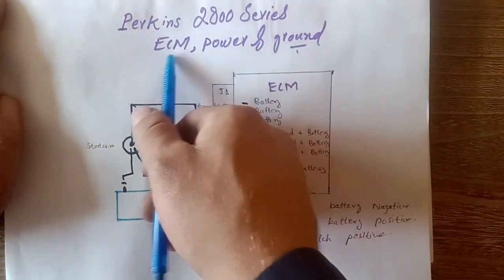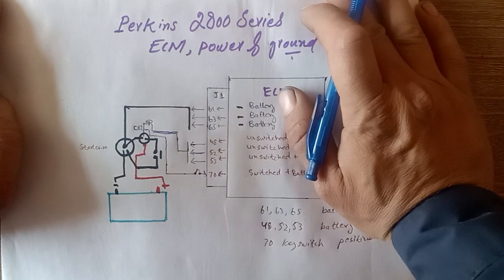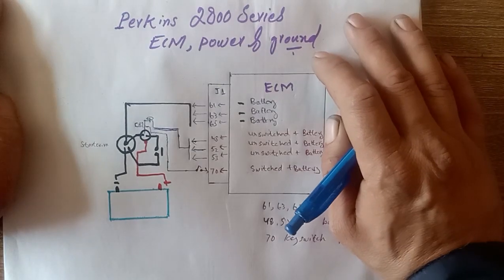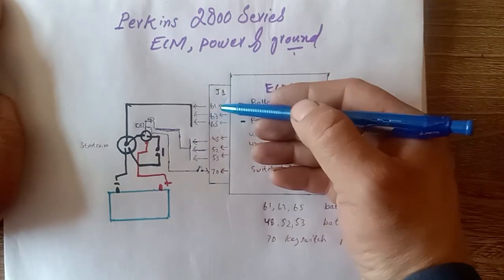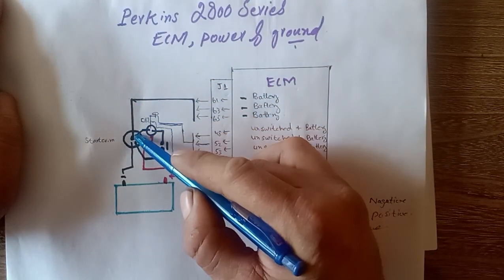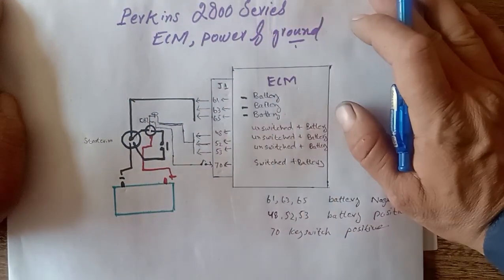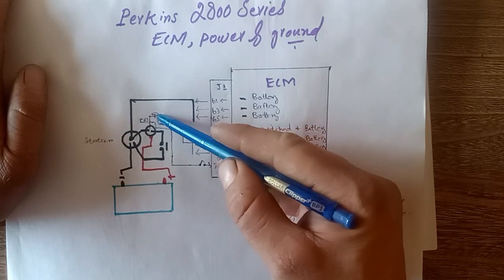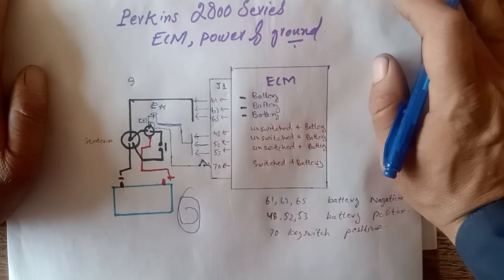perkins 2800 series starting circuit from Ecm power & ground connection wiring diagram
must check supply if your engine no cranking or crank but doesn't start conditions